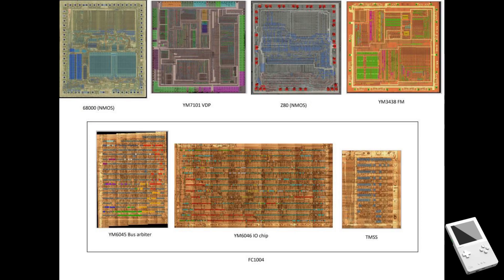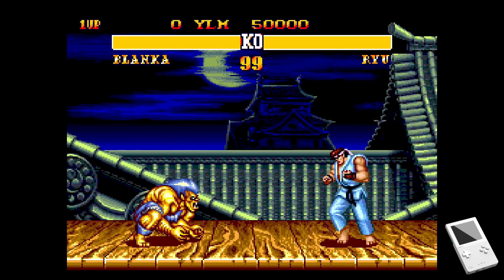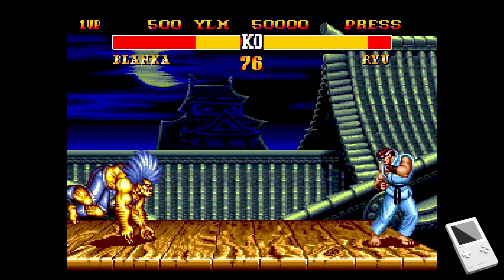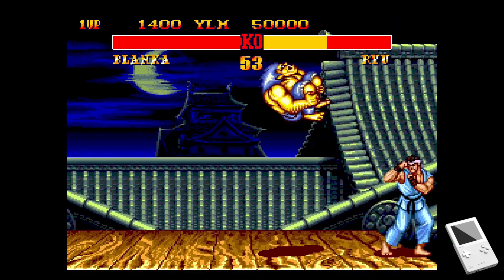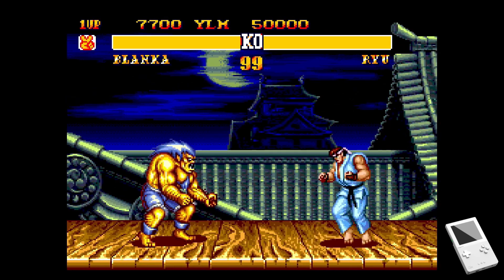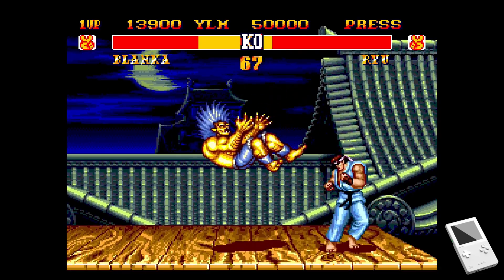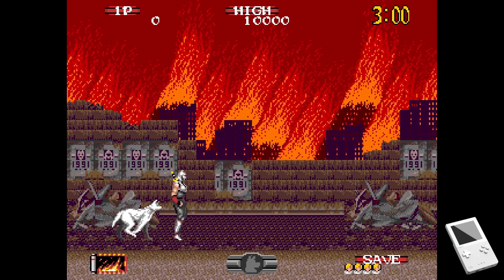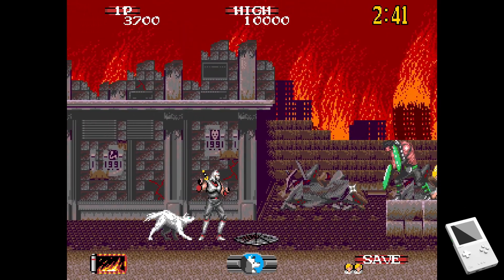Cycle Accurate Megadrive/Genesis| Nuked MD FPGA | Analogue Pocket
Taken from Nuked MD GitHub
by nukeykt, ogamespec and andkorzh, special thanks to HardWrMan

Cycle accurate Mega Drive emulator. Verilog version of Nuked MD. The goal of this project is to emulate Sega Mega Drive chipset accurately as possible using decapped chips photos.

Mega Drive chipset
Sega Mega Drive chipset consist of 6 integrated circuits + RAM chips:

Motorola 68000 (Main CPU)
Zilog Z80 (Sound CPU)
Yamaha YM7101 (VDP)
Yamaha YM2612/YM3438 (FM)
Yamaha YM6045 (Arbiter)
Yamaha YM6046 (IO)
TMSS (later revisions)
There are number of variations of chipsets across mega drive revisions. For example early revisions use NMOS 68k and Z80 chips, while later models switched to CMOS versions. Yamaha later integrated their chips into one big chip named FC1004.

Nuked-MD-FPGA currently targets NMOS 68k, NMOS Z80 and FC1004. No real mega drive used such combination, but Model 1 VA7 would be closest (CMOS 68k, NMOS Z80 and FC1004). Other variants possibly will be emulated in the future.

The Analogue Pocket is a great handheld FPGA device that lets you play original carts for a multitude of different systems, such as the Gameboys. With openFPGA you get access to a whole bunch of additional systems such as the SNES, PC-Engine, Neo-Geo as well as arcade systems such as CPS1 and 2. There's a lot of other systems available to play right now, and more planned for the future.